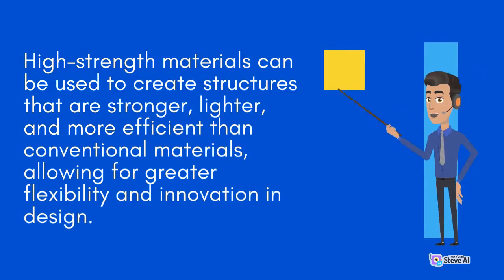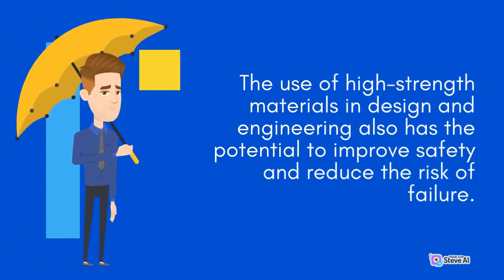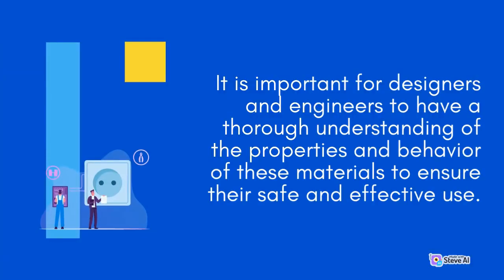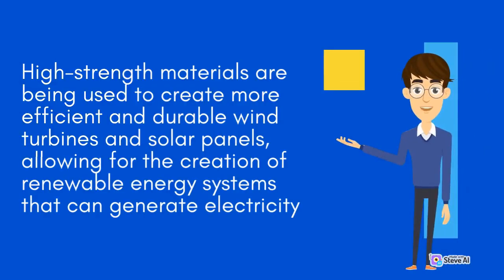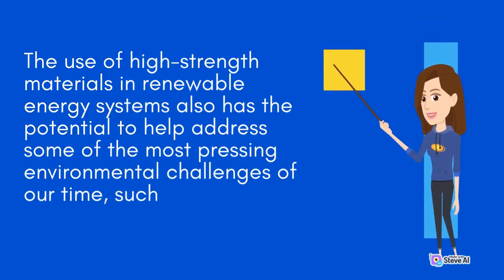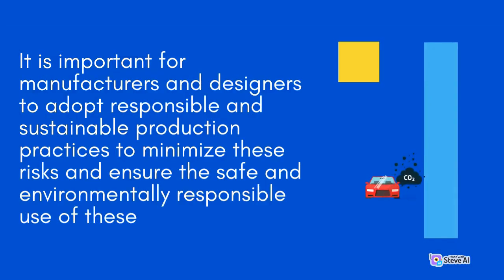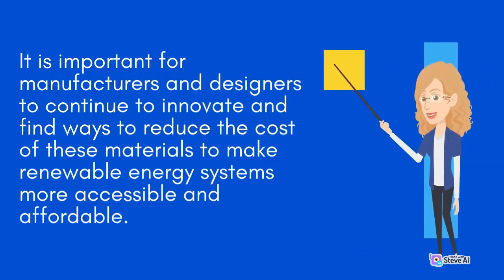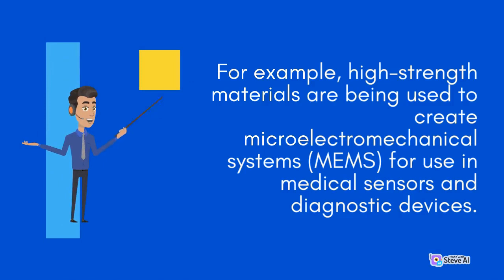The story of invention Technology to produce super-strong materials w2 mechanical strength | Part 2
One of the key pioneers in the development of high-strength materials was Dr. John W. Cahn, who helped to develop a new class of materials known as bulk metallic glasses (BMGs). BMGs are a type of metal alloy that has an amorphous, glass-like structure rather than the crystalline structure of conventional metals.